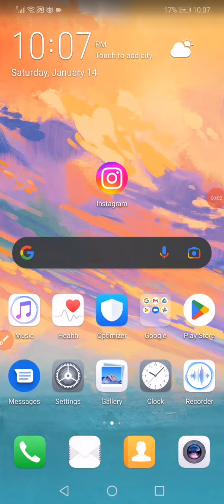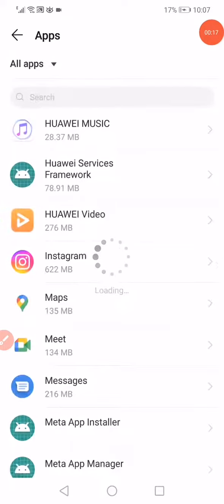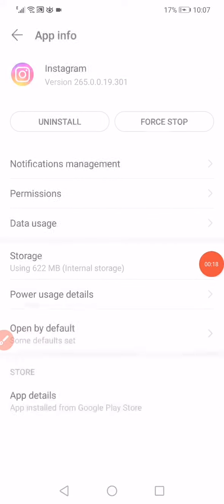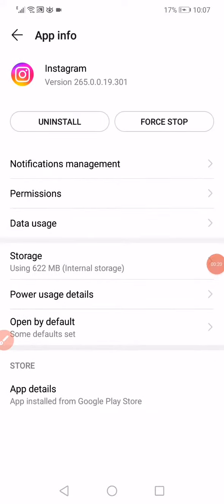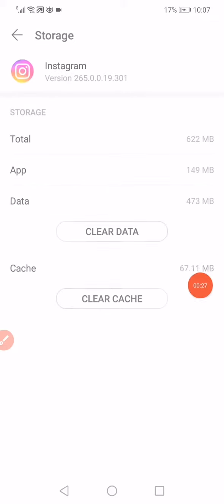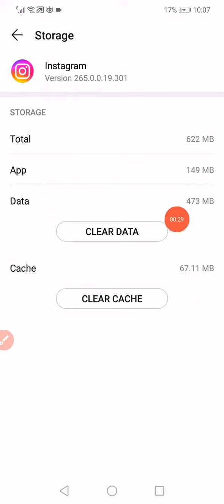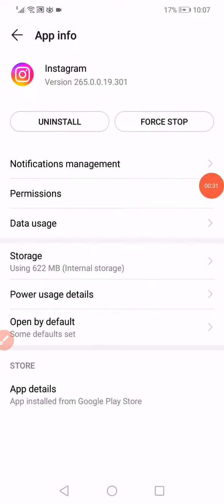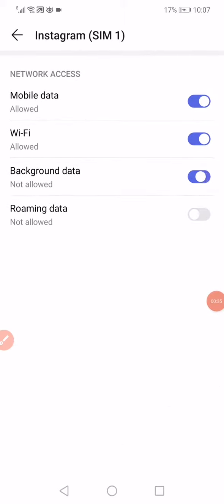How To Fix Instagram Call Failed | Instagram Audio Call Failed, Report A Problem